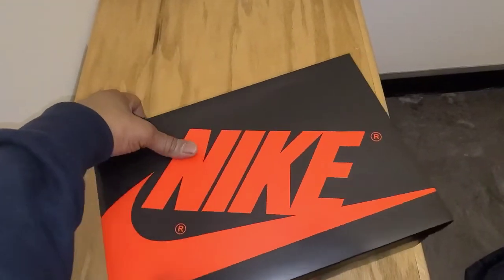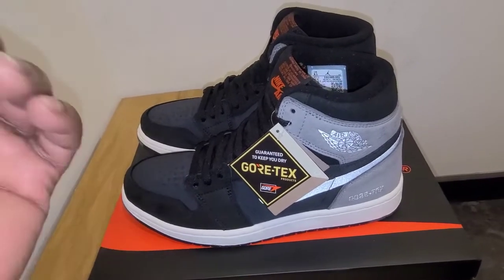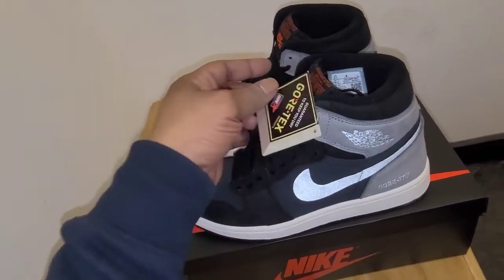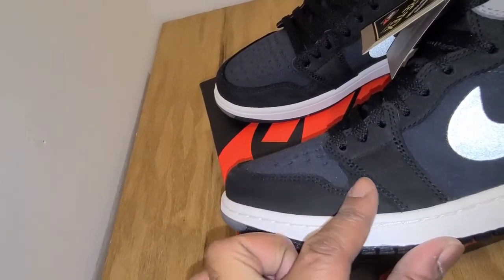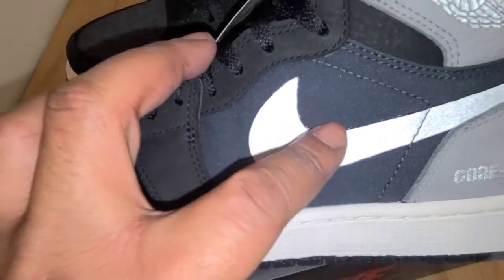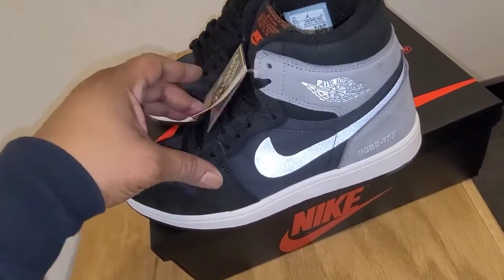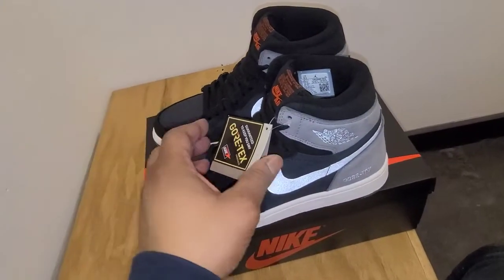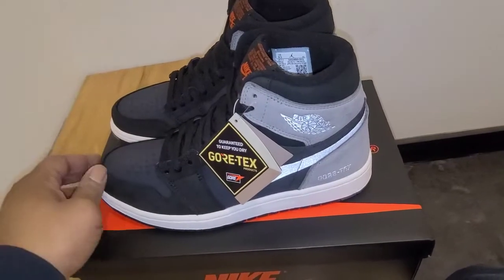*Early Heat* Unboxing the Air Jordan 1 High OG "Gore-Tex